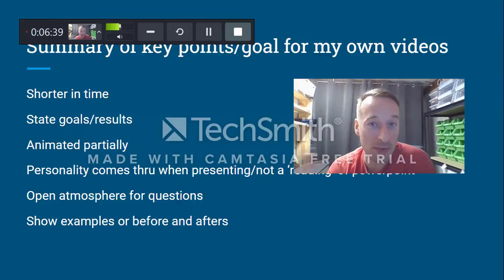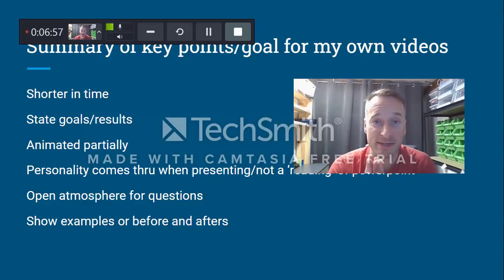Use Camtasia to teach film basics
This is a training video for personal development